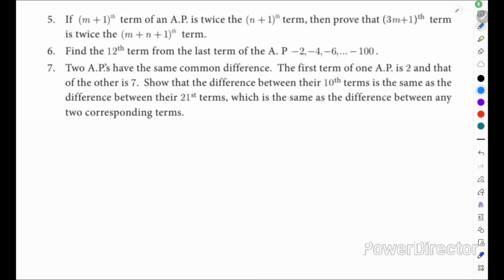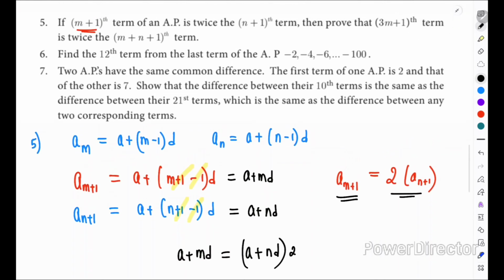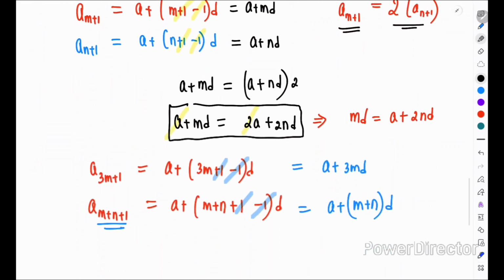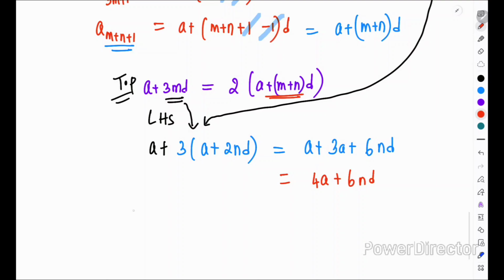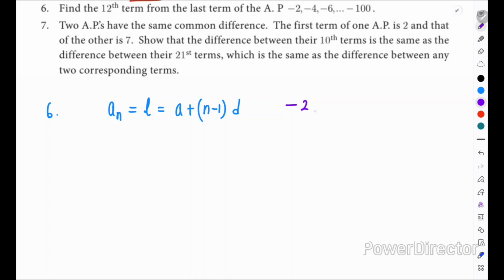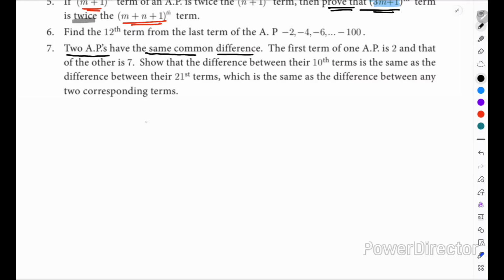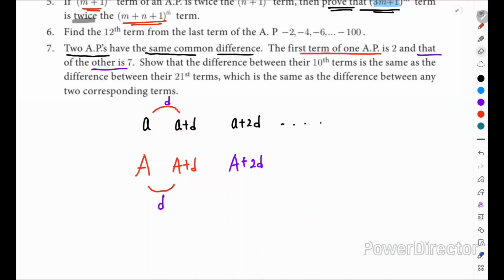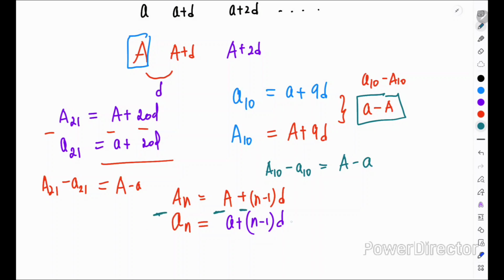Chapter 2 unit Exercise questions number 5,6&7